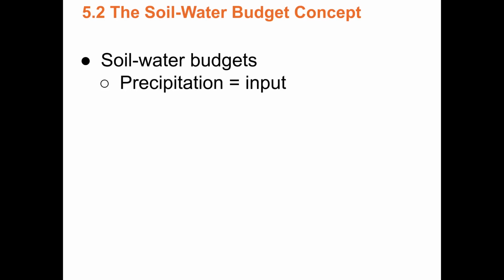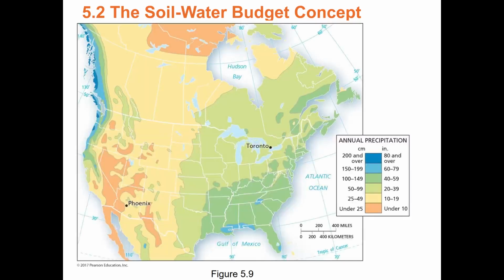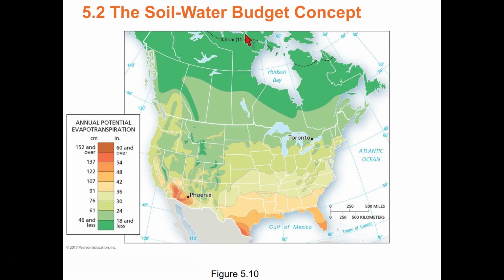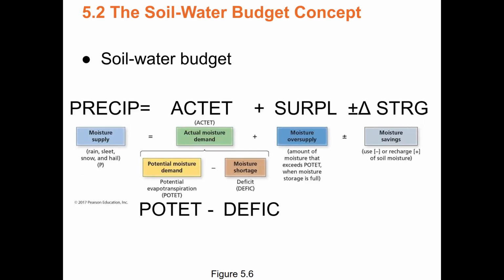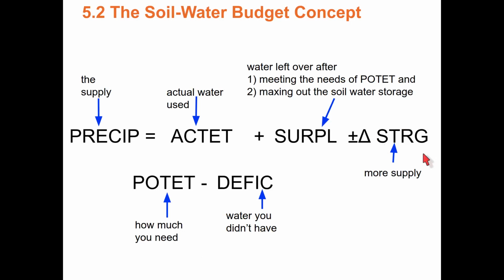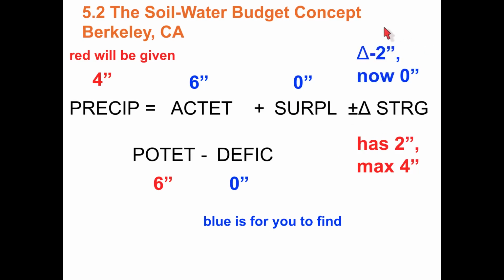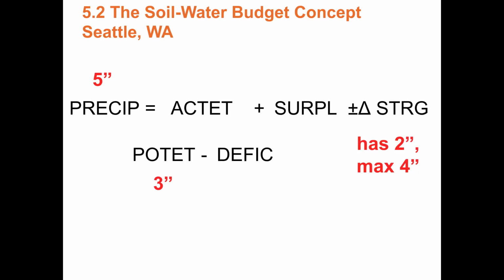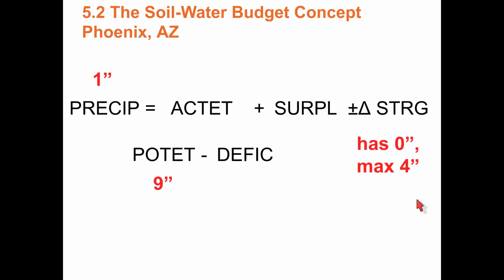5.2 Soil-Water Budget